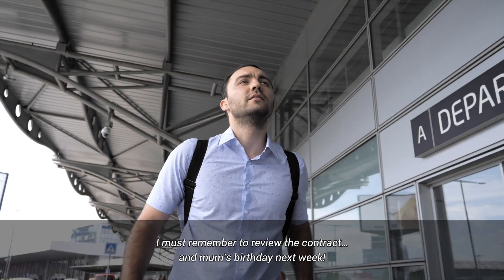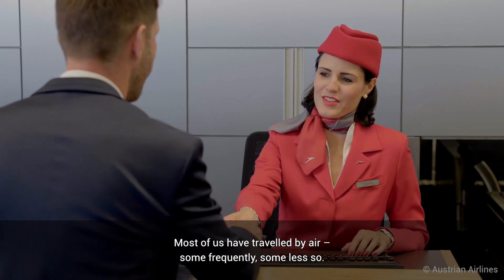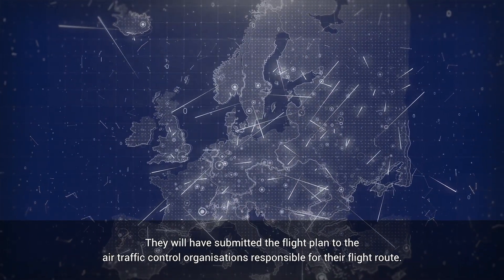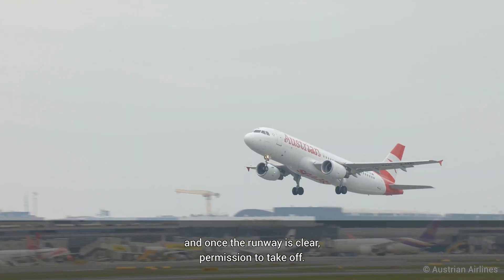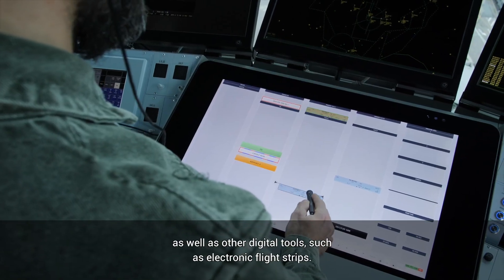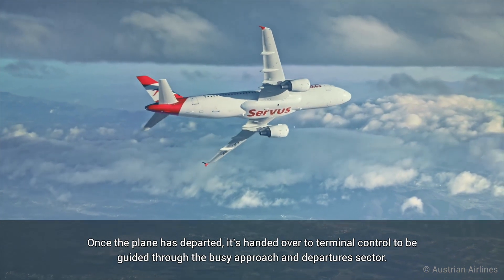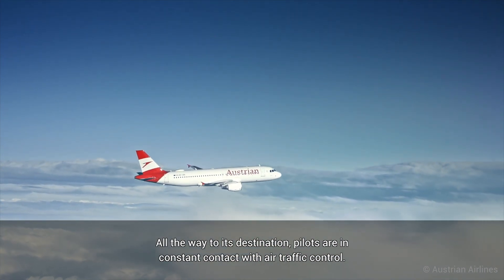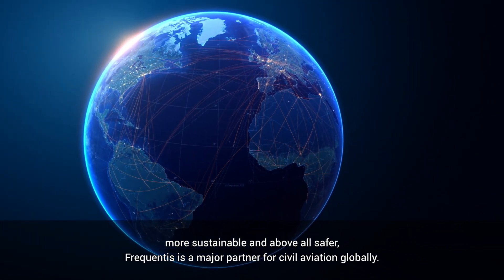FREQUENTIS ATM Image Video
Follow the passenger journey from airport to destination and see how our solutions make this possible. From pilot to air traffic controller, your journey is planned and monitored for its entirety, getting you safely to where you need to be. Digital tools and surveillance systems all play a role in getting you safely into the air and back on the ground. Watch to the end...